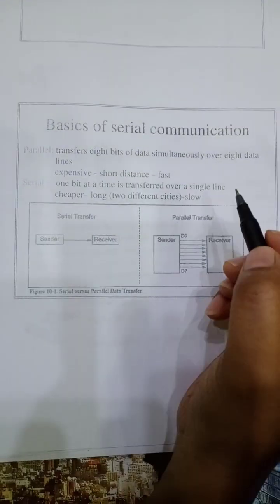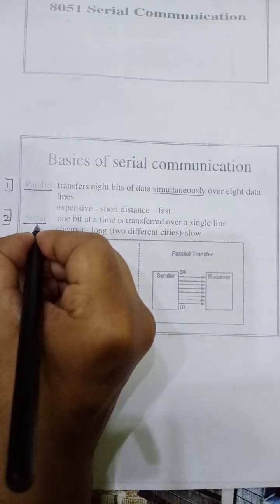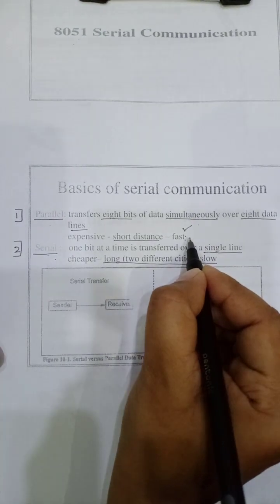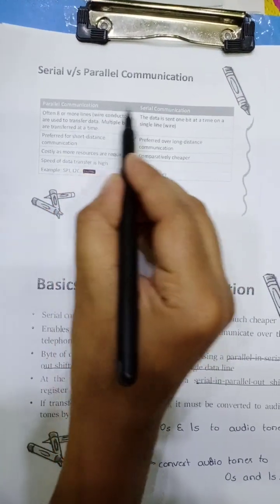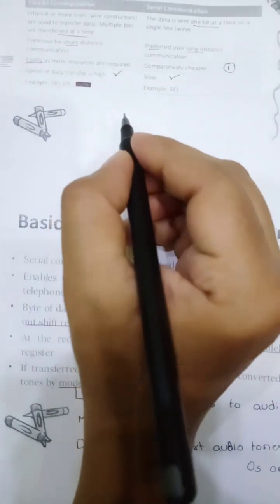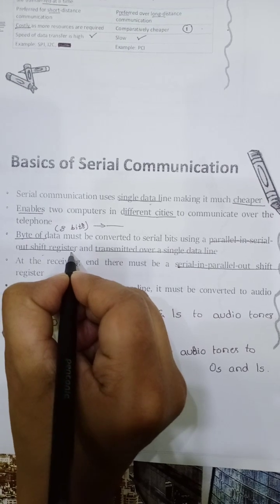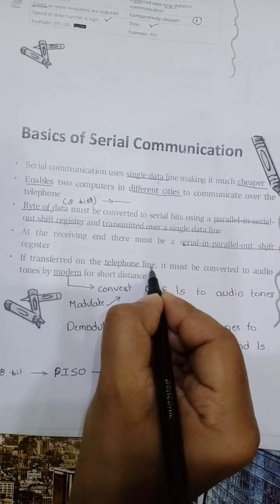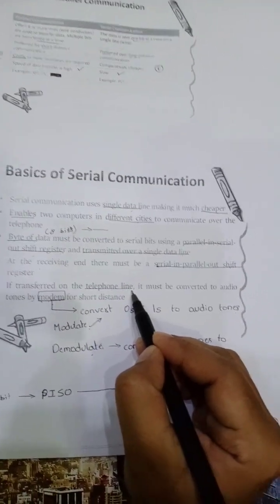8051 - Serial Communication Basic